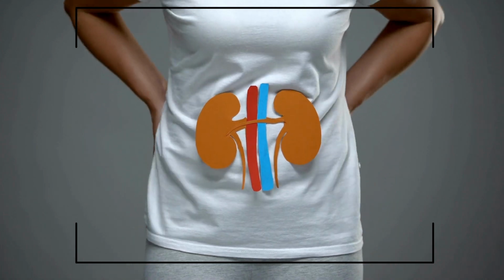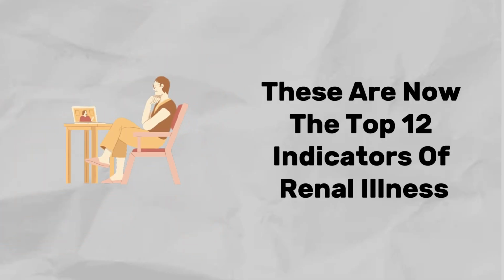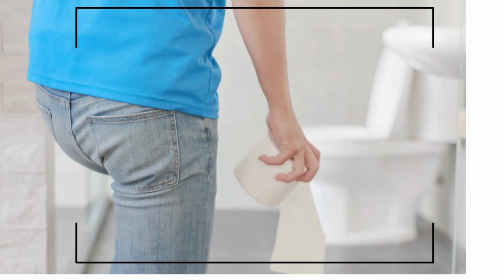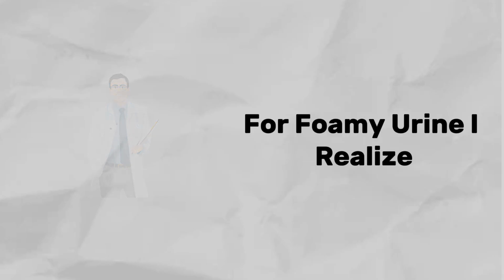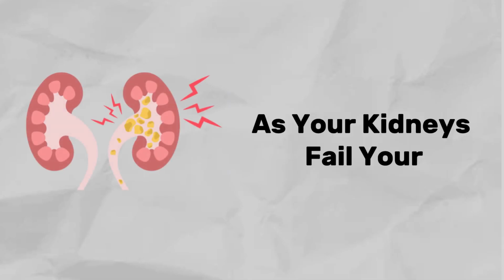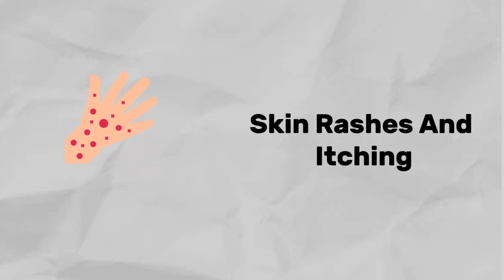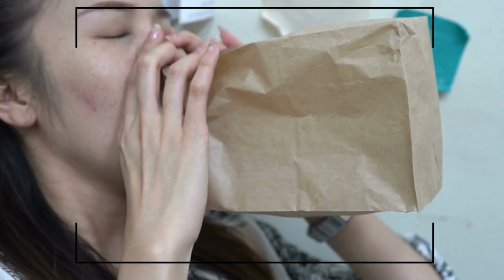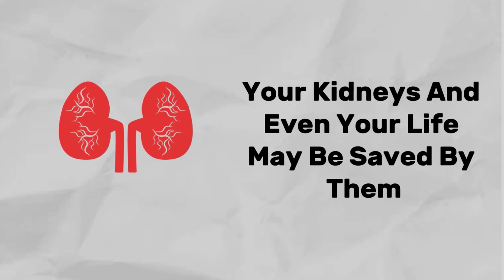Kidney Warning Signs| 12 Alarming sings your kidneys may in Danger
In this video, discover the subtle yet crucial warning signs of kidney disease. Learn to recognize symptoms like fatigue, swelling, and changes in urination. Understand the risks and red flags, from proteinuria to kidney stones. Protect your renal health by knowing the signs.

-Health Your Bestie